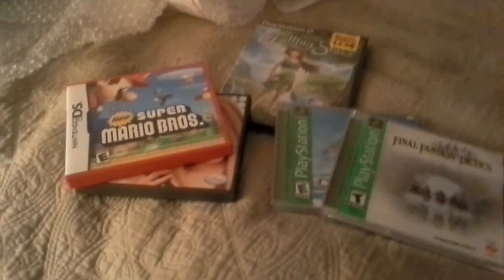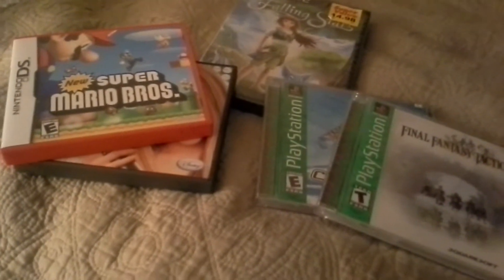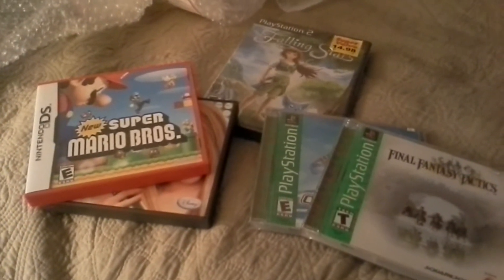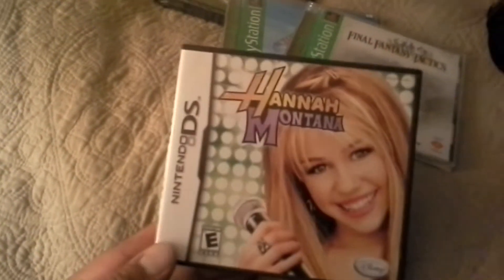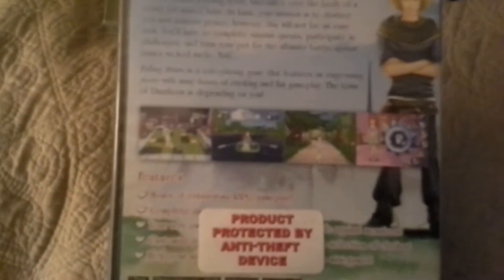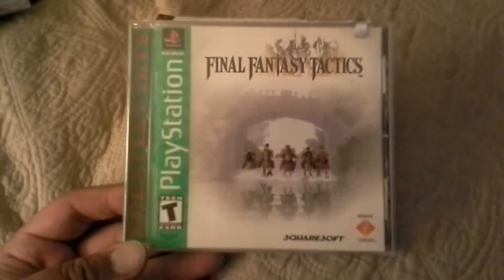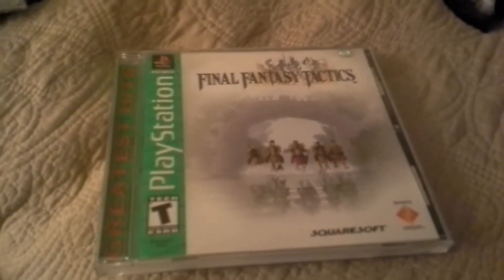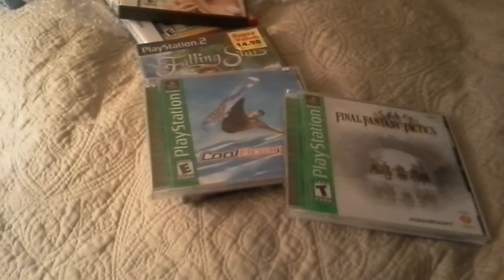Video Game Hoarder Ep24: Trade with Jeff Seabolt #2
Our Video Game Hoarding Hero, Rob, makes a trade with Mr. Xbox 360 himself, Jeff Seabolt better known as Seabolt 2.0!

Credit given to Lansdowne For their song: Conquer Them All for the intro.